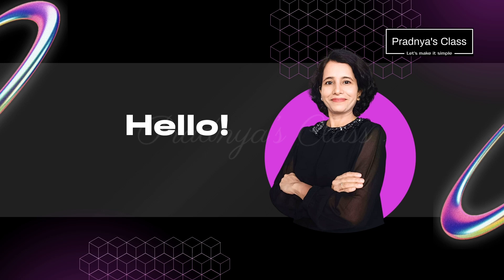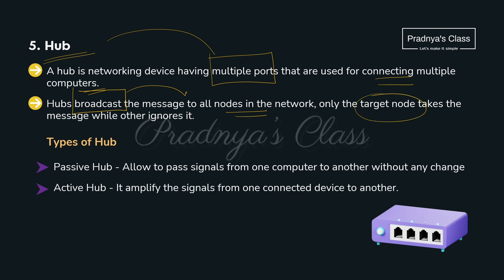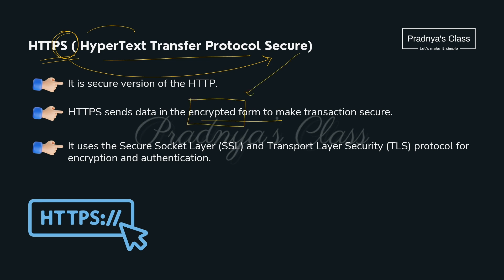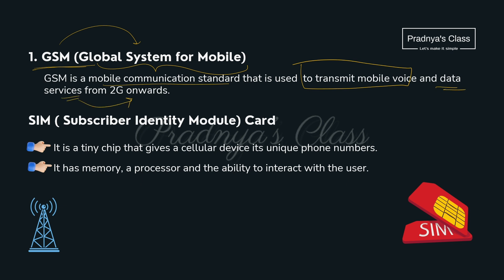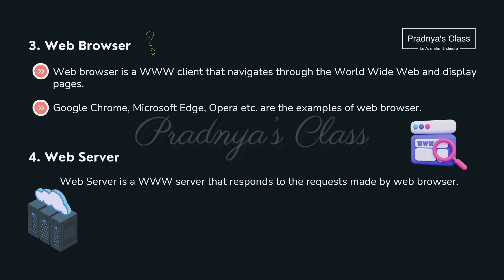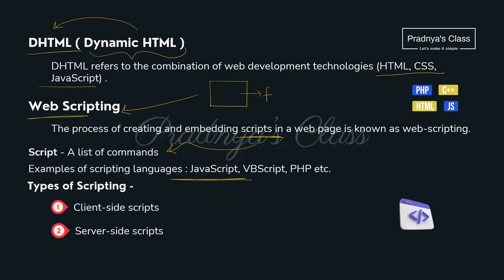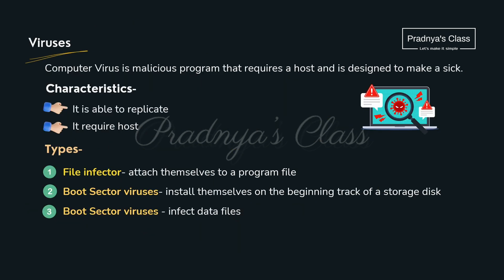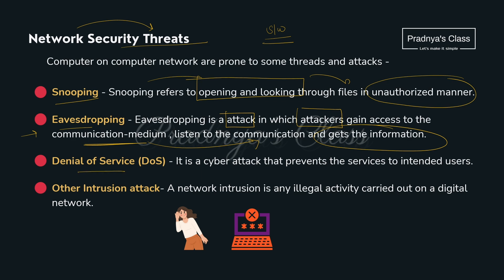Day 19 - Computer Networks - Part 2 | Complete Revision | Class 12 Computer Science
📕Class 12 Computer Science: 23-Day Comprehensive Revision Journey!
👉Day 19 - Computer Networks- Part 2 | Complete Revision
🔥Discover key concepts and valuable tips and tricks to help you succeed in your upcoming exams!
 🤝Best of luck with your exams.